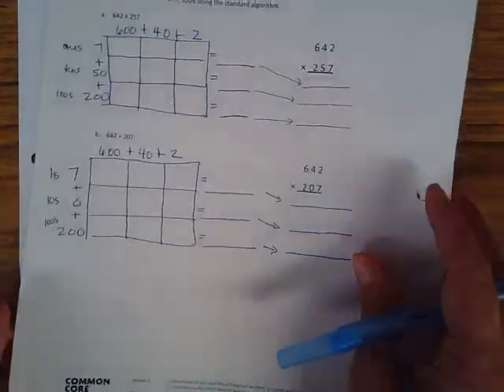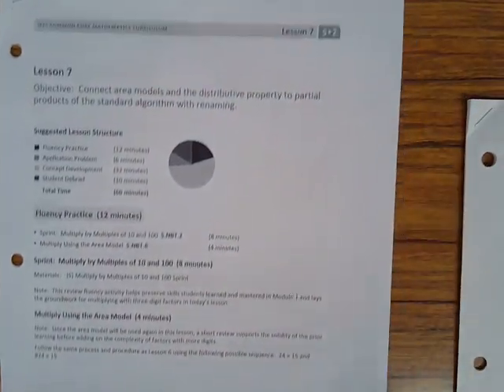M. 2 L.7 Part 3